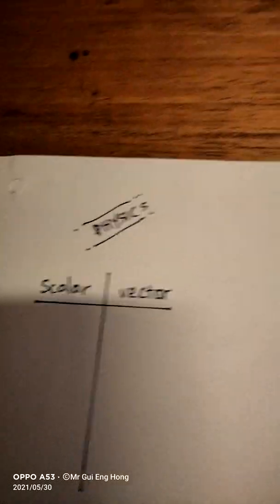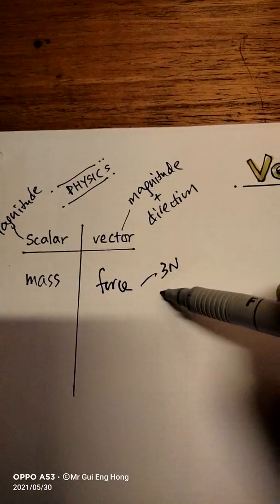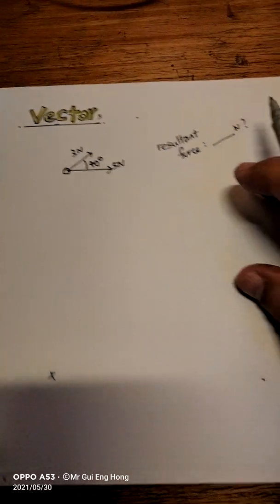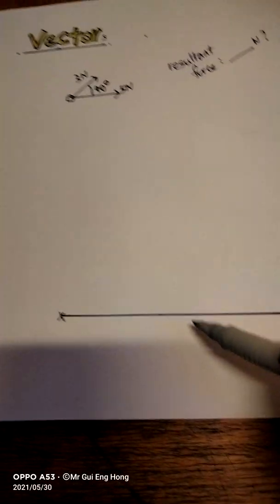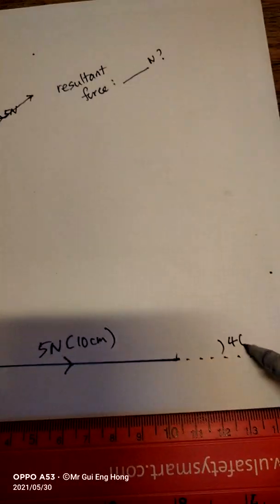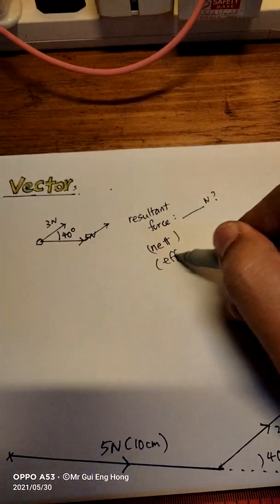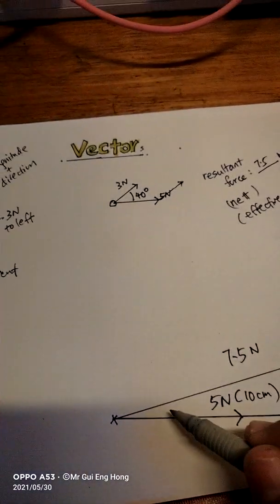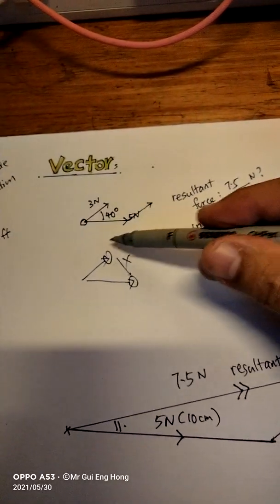Physics Vector Addition (2021)